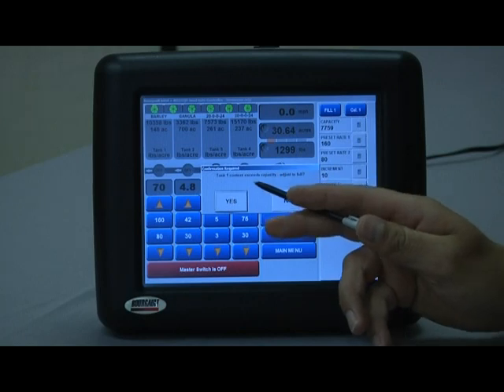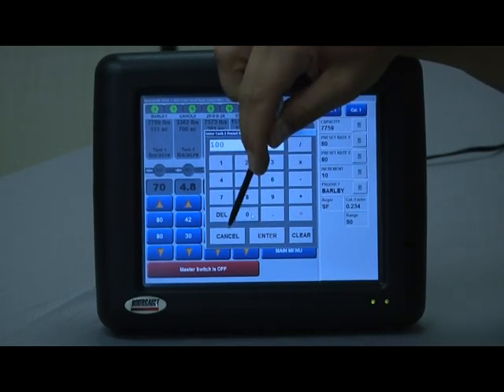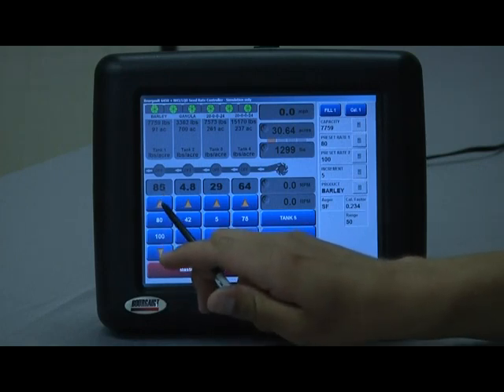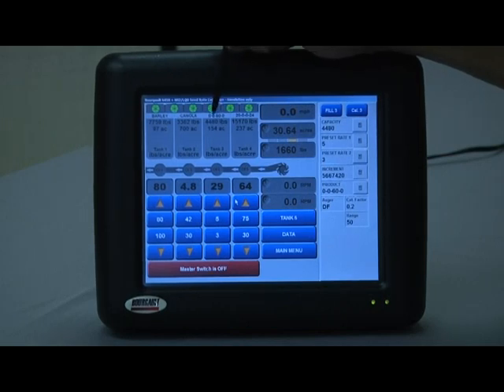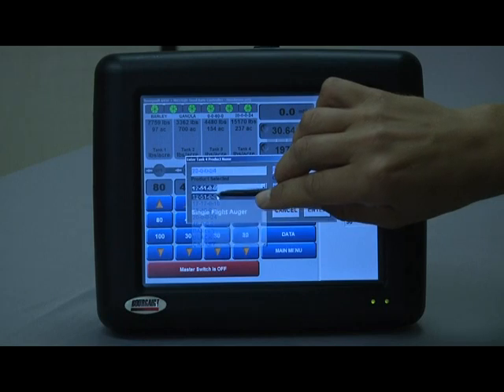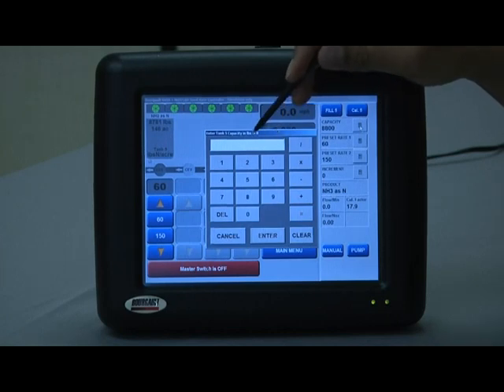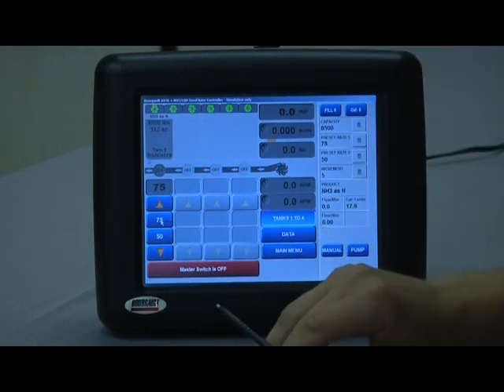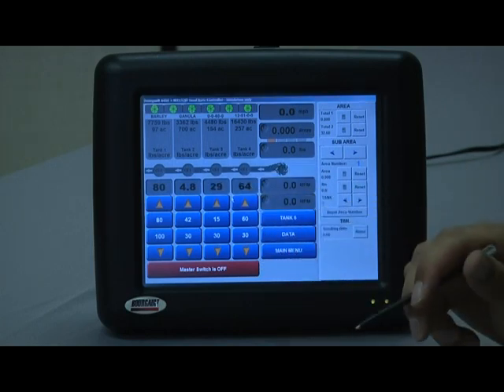Bourgault X20 Air Seeder Monitor - General Overview, Part 5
Part 5 of a comprehensive 5 part presentation on setup and operation of the Topcon X20 air seeder monitor created in Aug 2010.